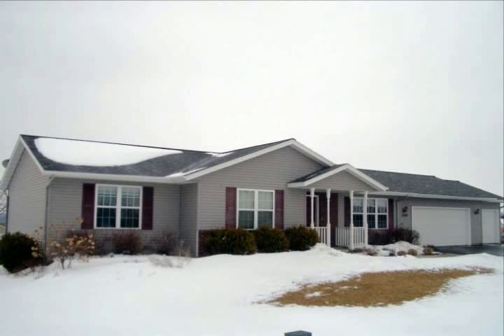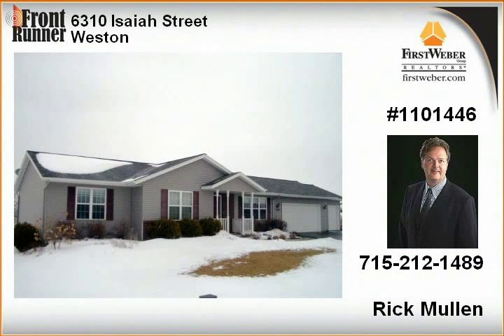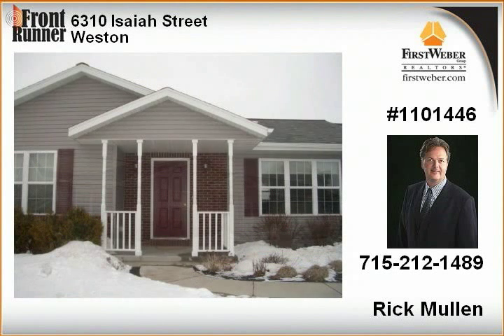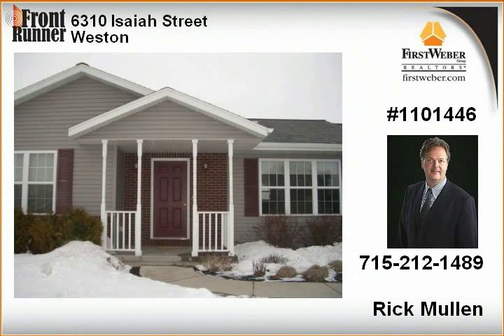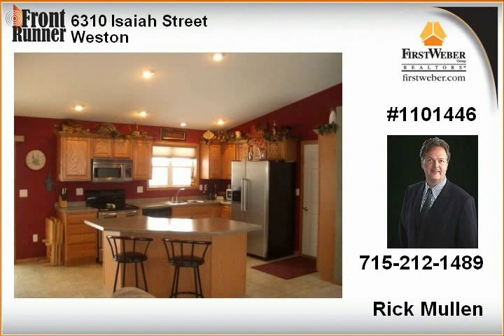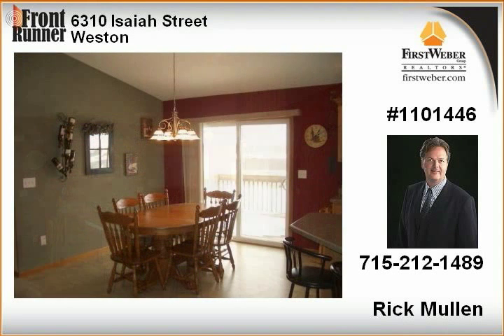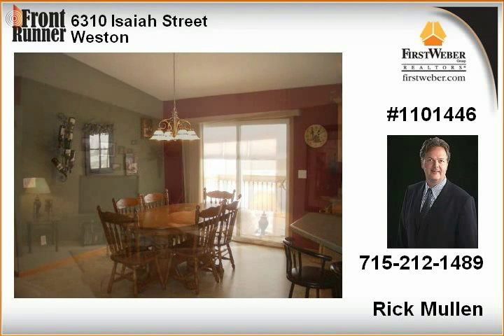Weston WI Real Estate for Sale 3 Bedrooms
Property Type: Single Family
MLS#: 1101446

at First Weber Group Realtors
First Weber Wausau - Grand Ave.